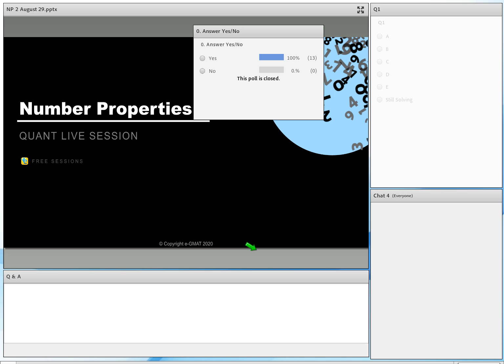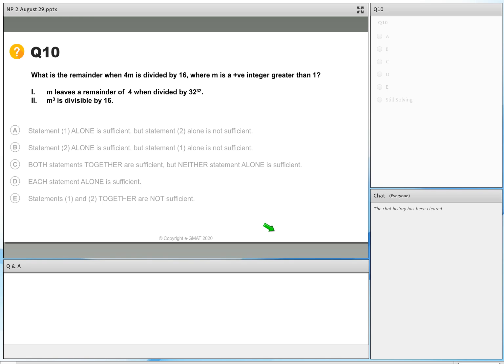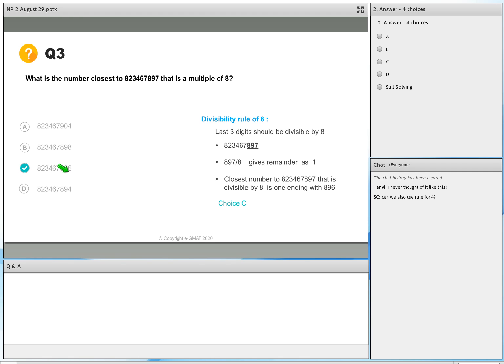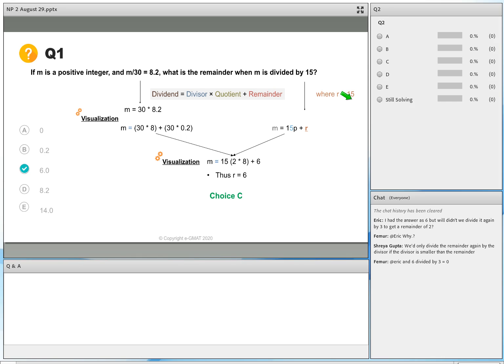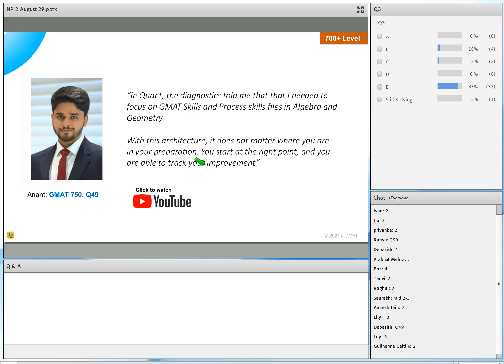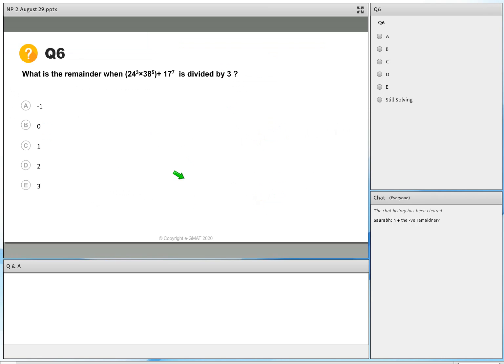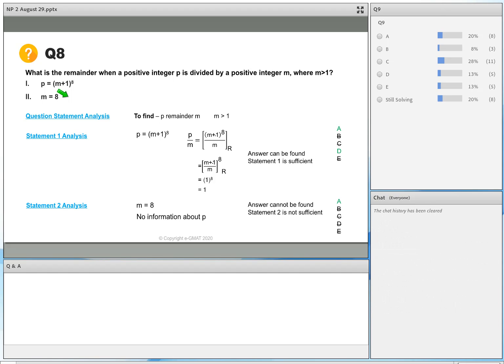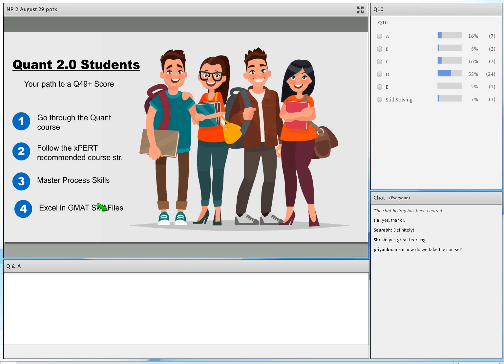Remainders on the GMAT: Solve 700-level questions using the Remainder Equation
In this webinar, we explored this concept, demonstrating how, using this equation, one can solve 700-level PS and DS questions without doing the math. Then we derived the concept of positive and negative remainders solving the most challenging questions that the test is likely to throw at you.

Go through the video and solve the questions to get comfortable with this fascinating equation.

**Next Steps**

1. Download the PDF and revise the concepts learned.
3. Solve questions in Scholaranium